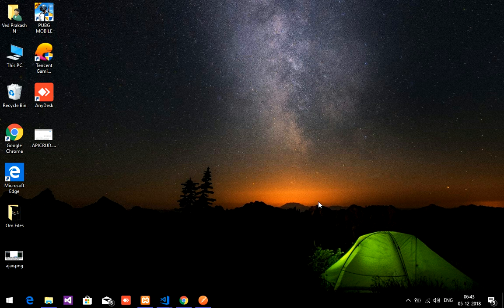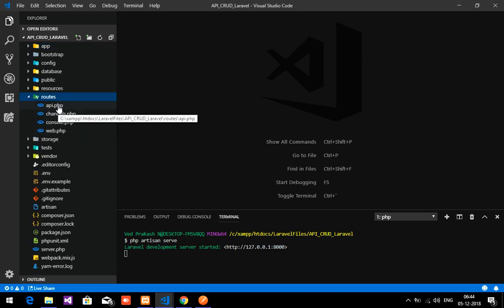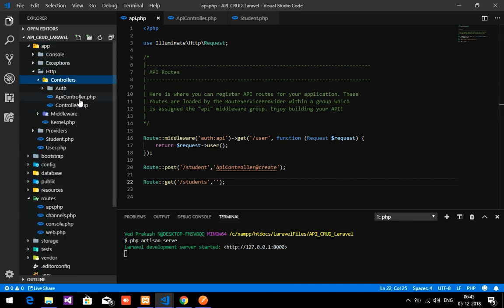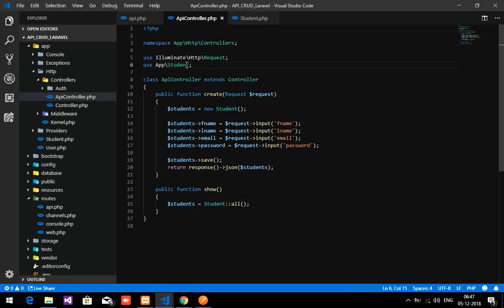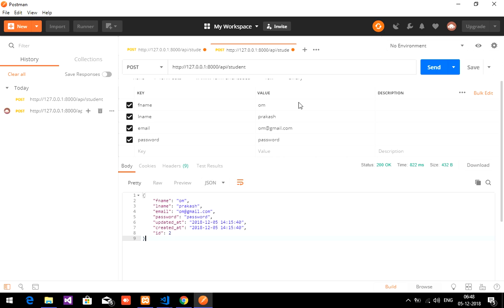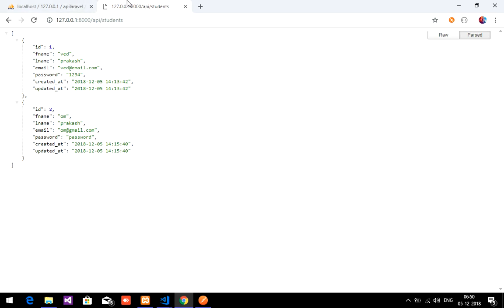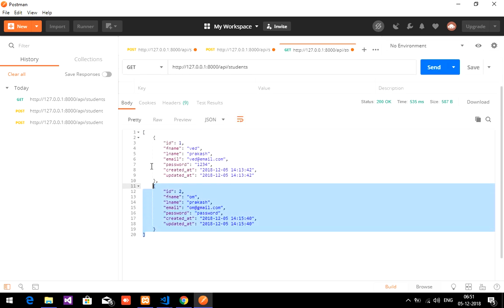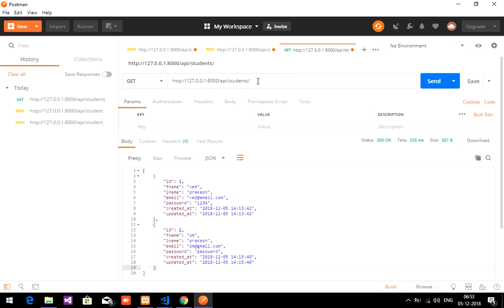Laravel API-CRUD (Rest & RestFull) : Fetch Data from Database with API using POSTMAN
Here.. in this video, we are retrieveing the data from database with API using POSTMAN by its id.